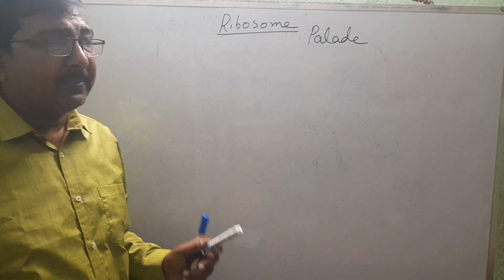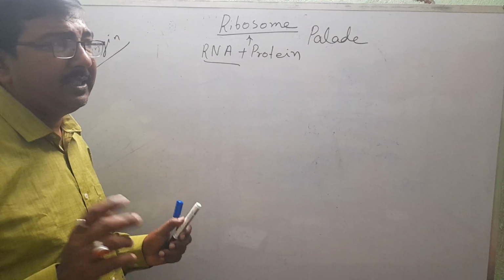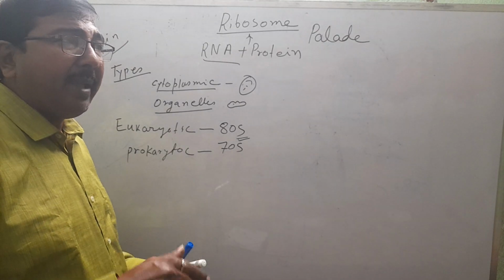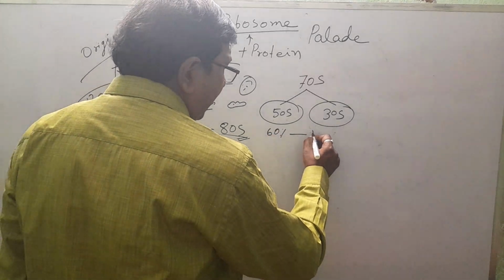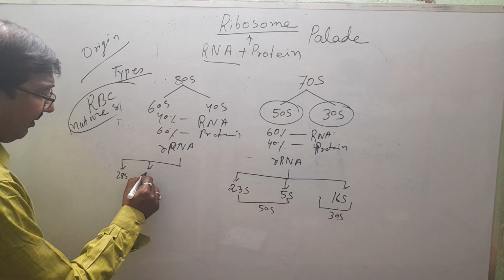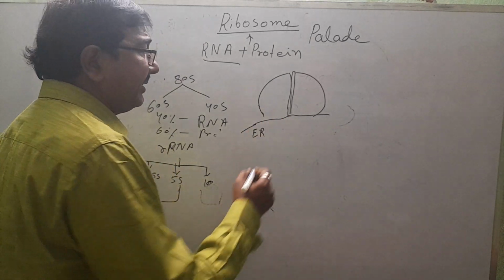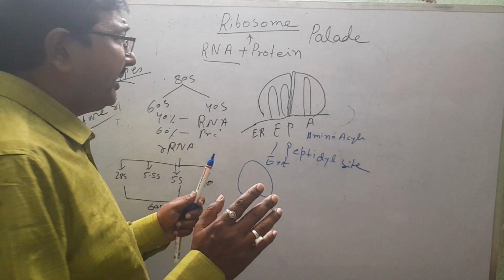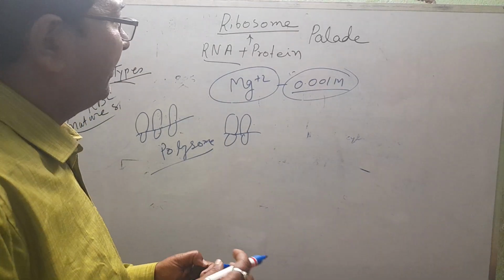Introduction of cell ( PART--9 ) ABOUT RIBOSOME..Advanced level .by Tuhin sir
Introduction of cell ( PART--9 ) ABOUT RIBOSOME..Advanced  level